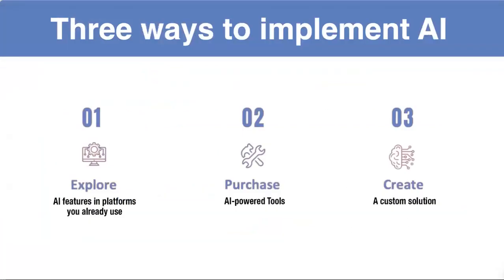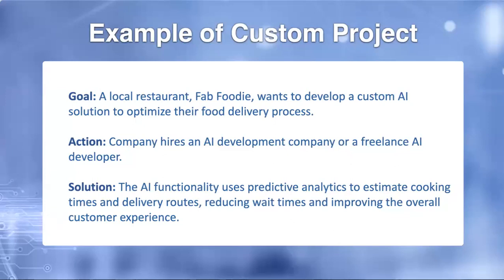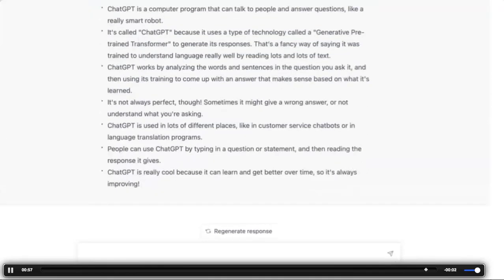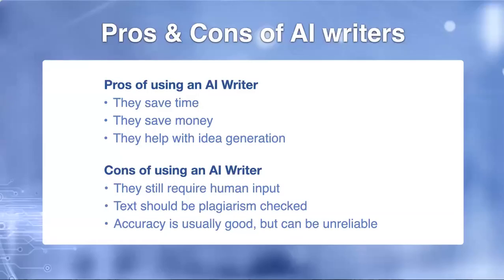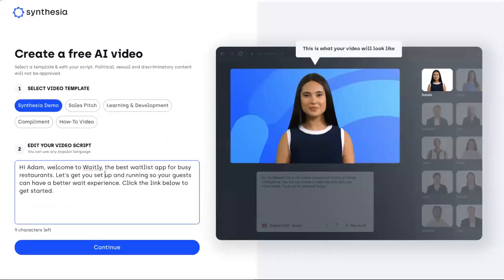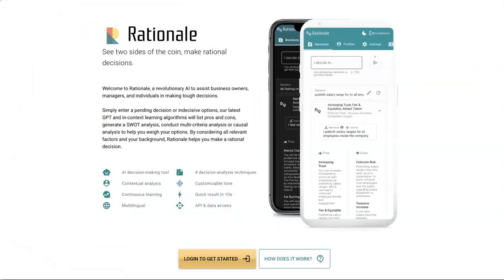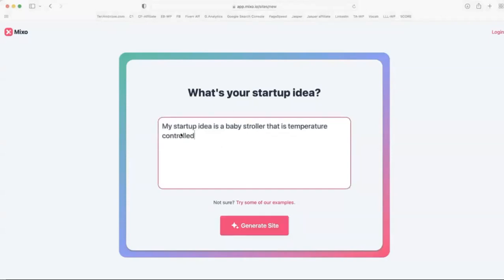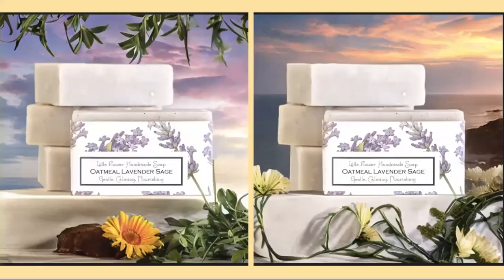Transform Your Business with Artificial Intelligence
Unlock the power of artificial intelligence (AI) and revolutionize the way you operate your business! Learn how to harness the benefits of AI to streamline your business marketing, improve efficiency, and grow your business faster.